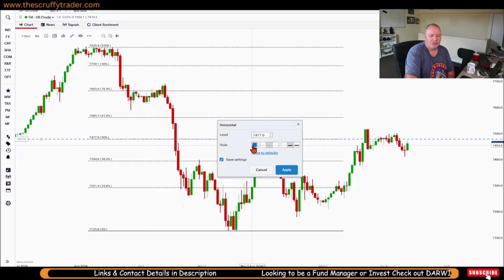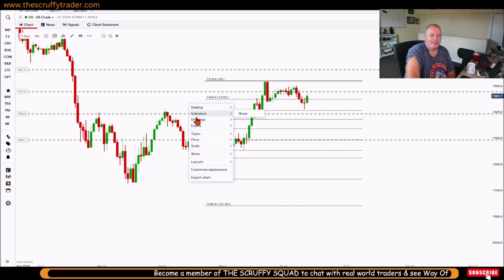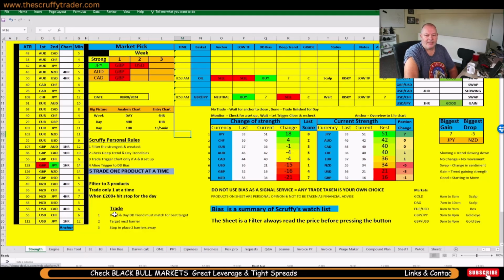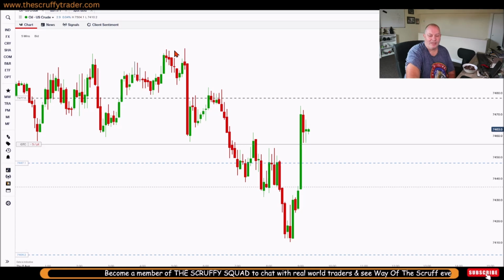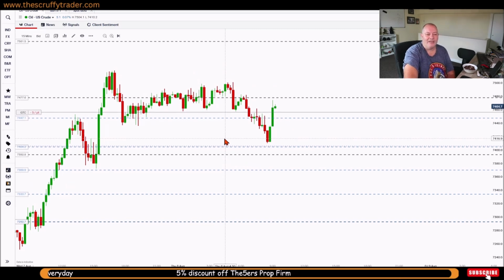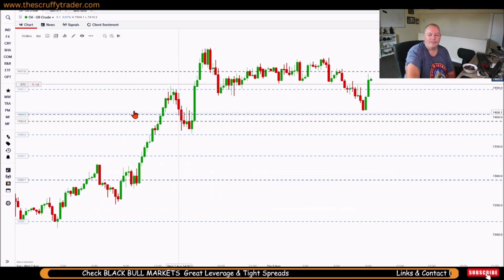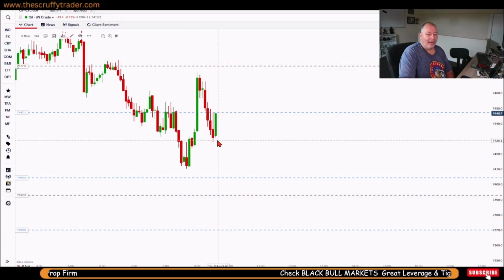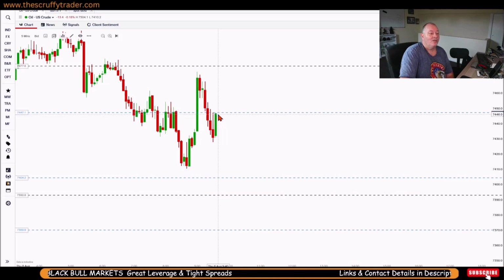🔴 Live Oil Scalping Strategy: Achieve 25 Pips in 20 Minutes